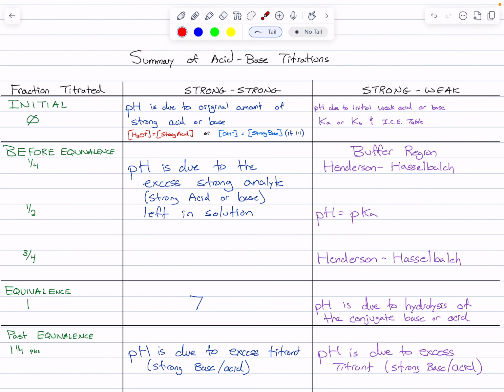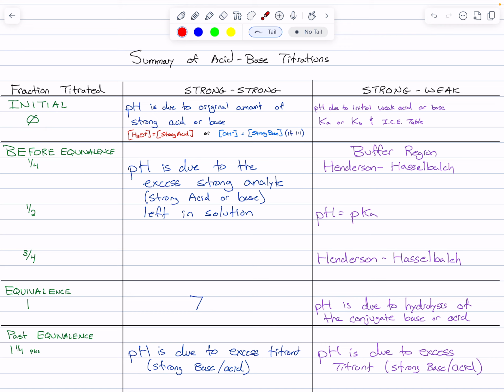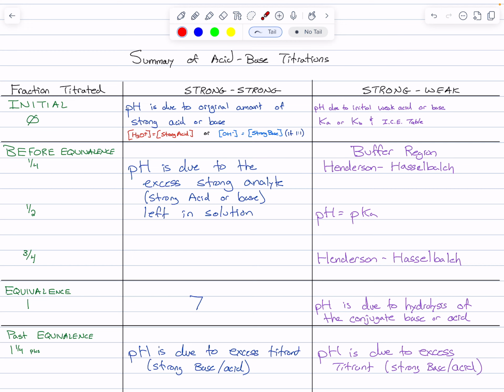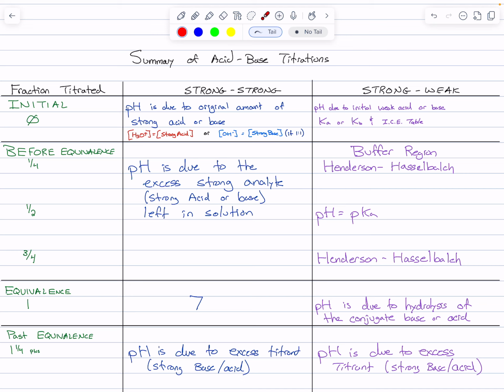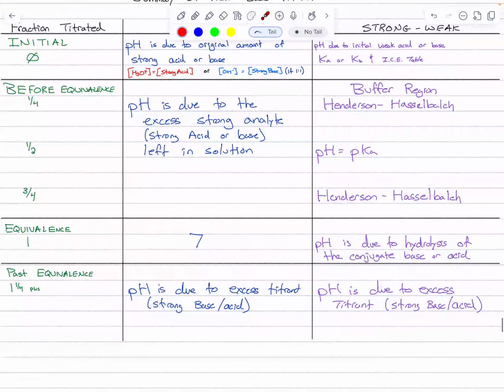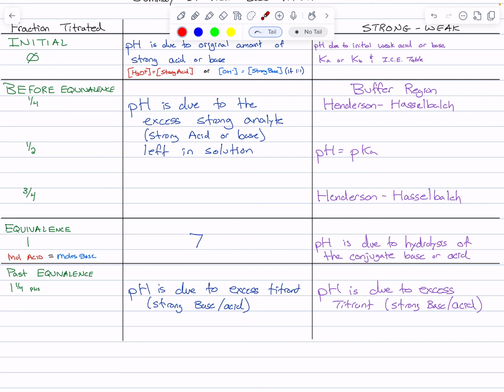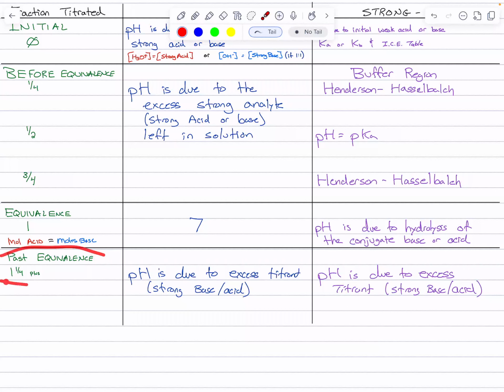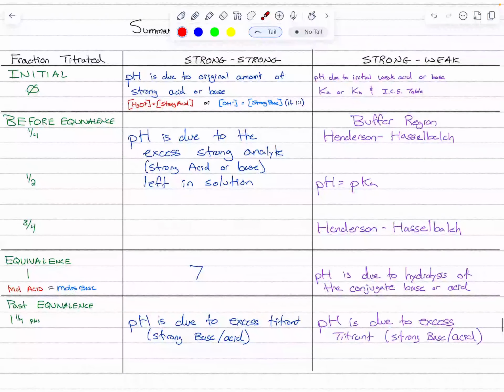CHM 152 Titrations Summary 18 8